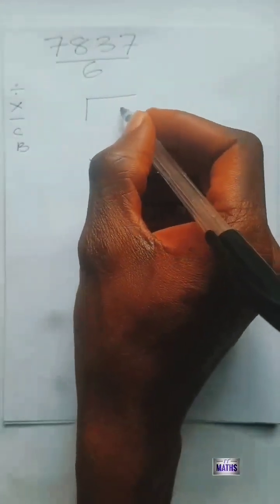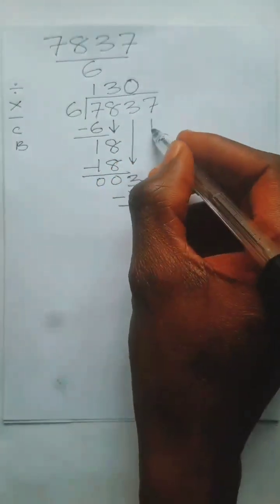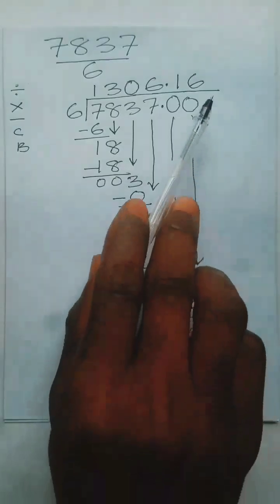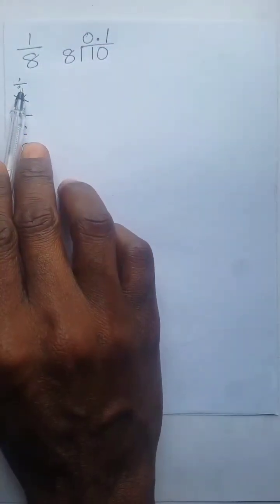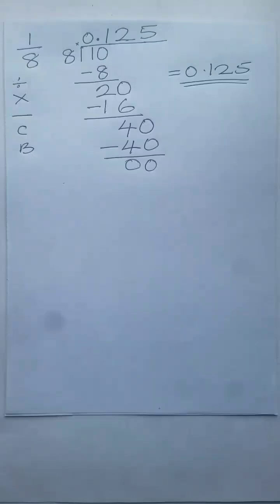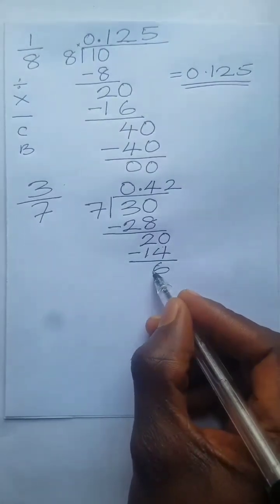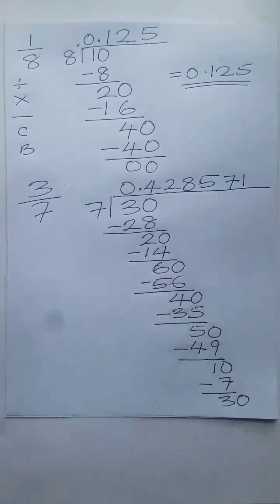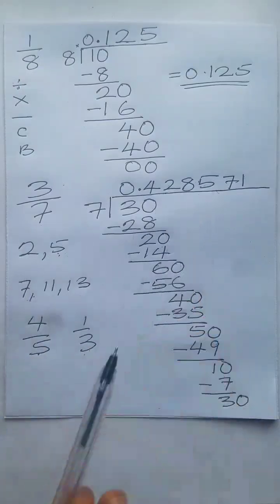How to change Fractions to Decimals (Which fractions lead to terminating, and Recurring Fractions)